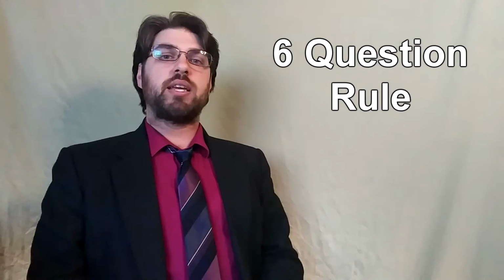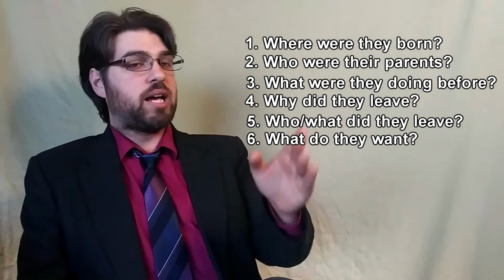RPG Help, Make the ULTIMATE Character Backstory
Hello and welcome to RPG Help where I give you my tips and tricks to become a better role player for tabletop RPGs.
Today I talk about six steps to help make the most unique and interesting backstories for your character.

---Steps---
1. Where was your character born?
2. Who where their parents/what happened to them?
3. What were they doing before the adventure?
4. Why did they leave it all behind?
5. What did they leave behind?
6. What does your character want from the adventure or in life?